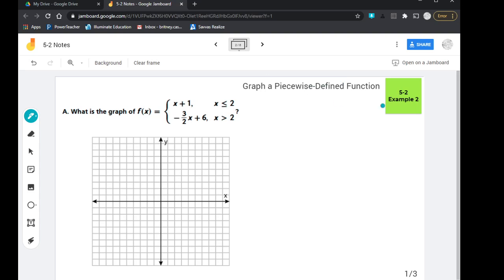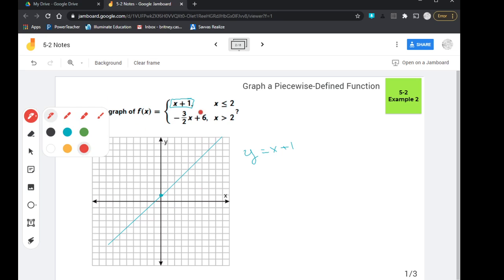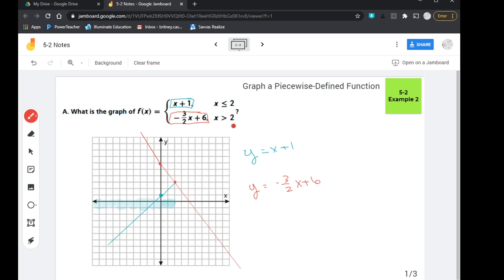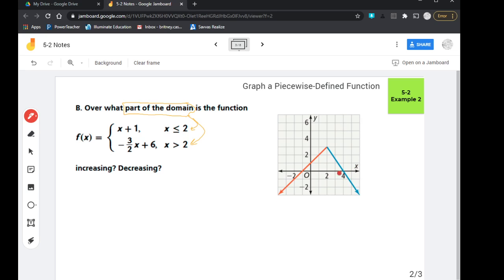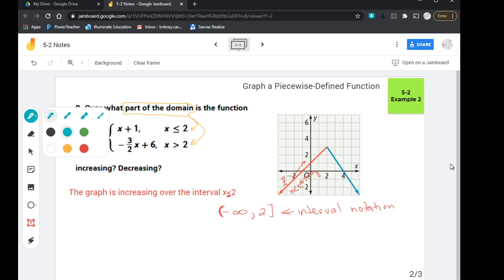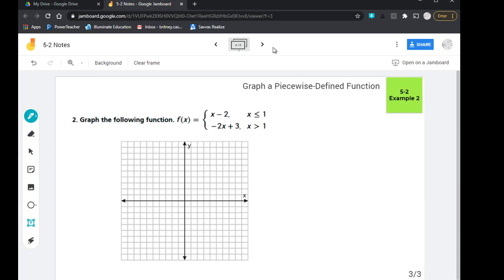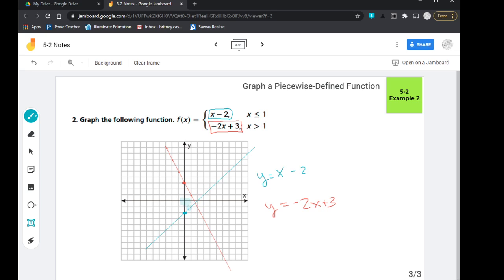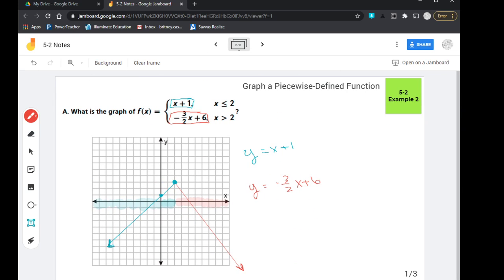Graph a Piecewise-Defined Function